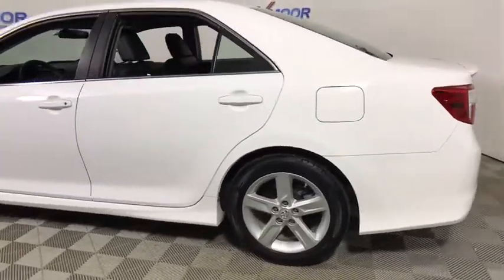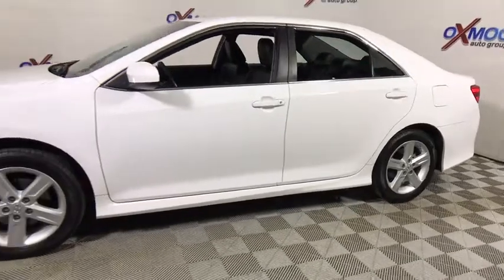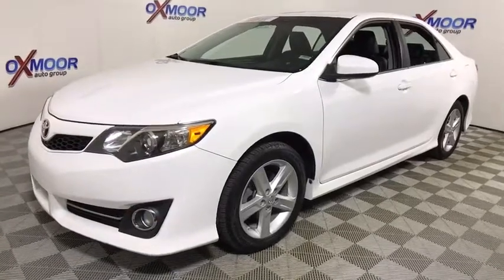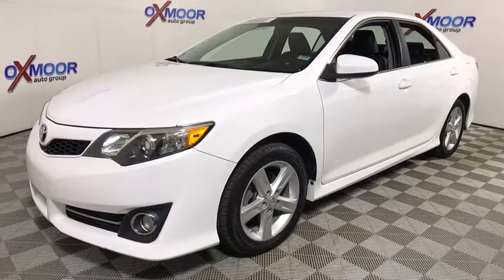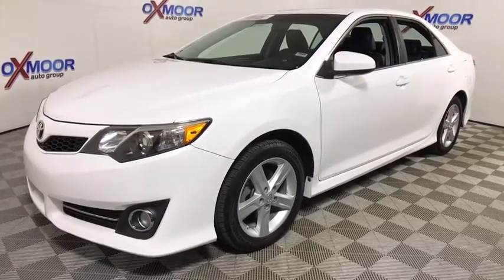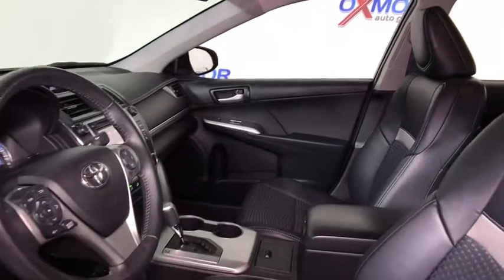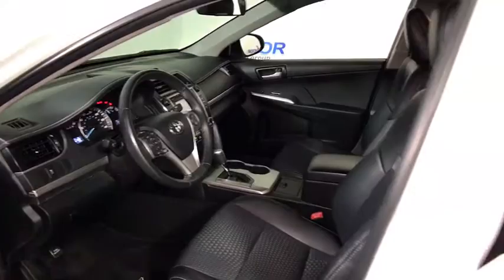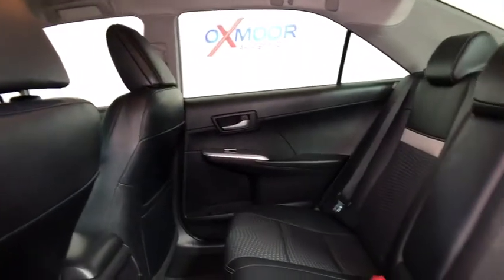2014 Toyota Camry Louisville KY HU4397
U 2014 Toyota Camry
2014 Toyota Camry  - Stock#: HU4397 - VIN#: 4T1BF1FK9EU834463

Oxmoor Hyundai
8107 Shelbyville Rd

Toyota Camry SE Priced below KBB Fair Purchase Price! CARFAX One-Owner. Clean Carfax - 1 Owner, ALLOY WHEELS, REAR BACK UP CAMERA, BLUE TOOTH TECHNOLOGY, VEHICLE SERVICED AND DETAILED, STEERING WHEEL MOUNTED RADIO CONTROLS, Black w/SofTex Seat Trim or Leather-Trimmed Ultrasuede Seats, ABS brakes, Alloy wheels, Electronic Stability Control, Heated door mirrors, Illuminated entry, Low tire pressure warning, Remote keyless entry, Traction control. Odometer is 4711 miles below market average! 6-Speed Automatic 35/25 Highway/City MPGbrAwards:br  * JD Power Vehicle Dependability Study   * 2014 IIHS Top Safety Pick   * 2014 KBB.com 10 Best Hybrids Under $30,000   * 2014 KBB.com Best Resale Value Awards